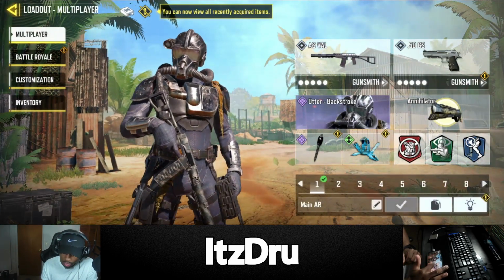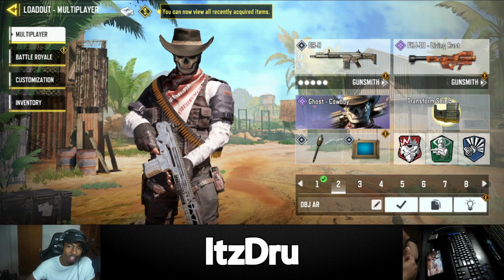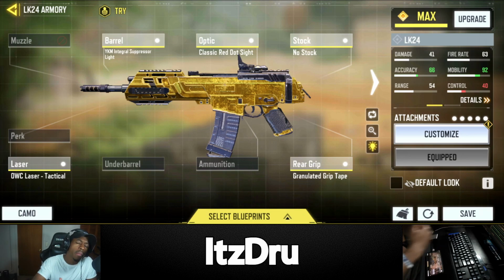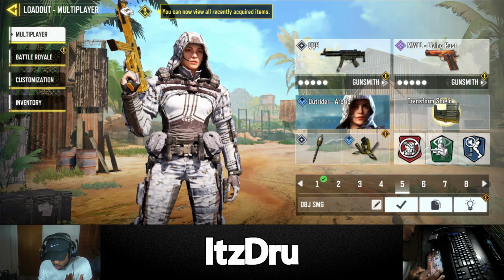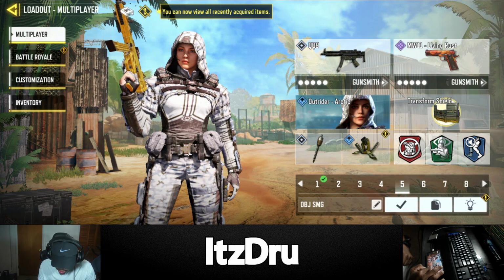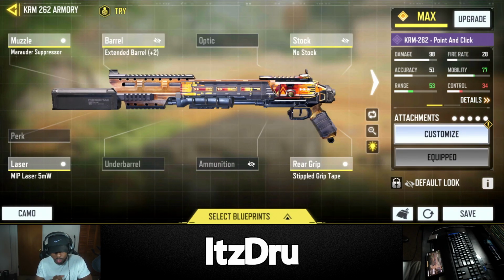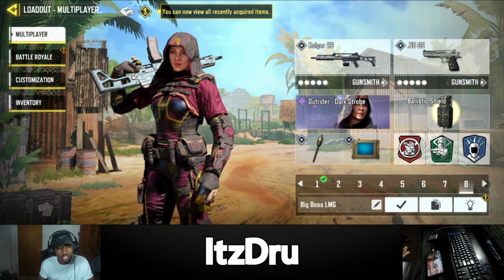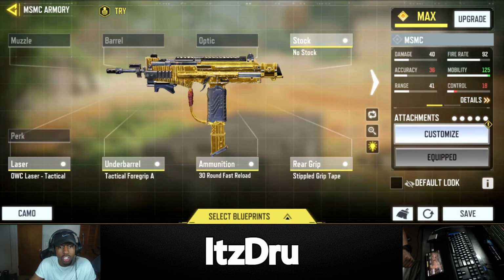TOP 10 BEST GUNSMITH LOADOUTS COD MOBILE SEASON 5 BEST GUNS RANKED TIPS AND TRICKS FOR BEGINNERS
Community Links:
Join My Playstation Community @itzDru Community
Discord Name: YaBoiiDru 0450